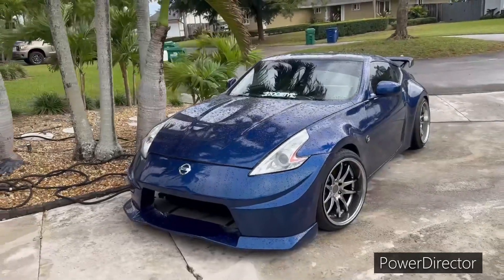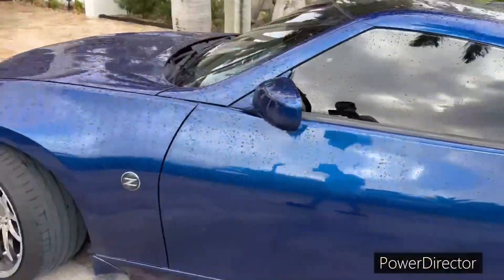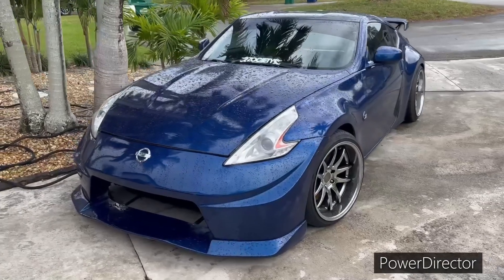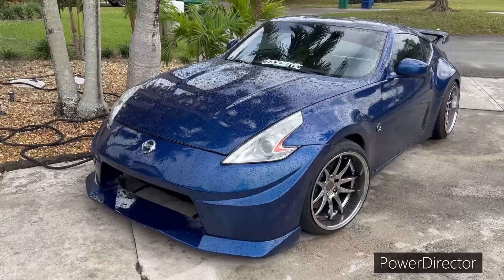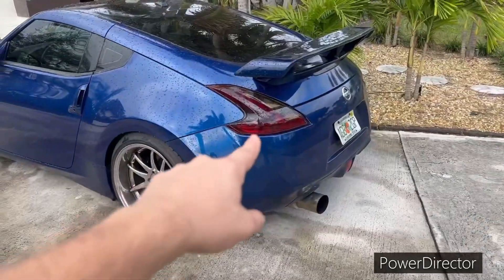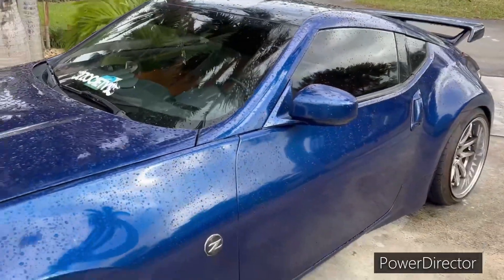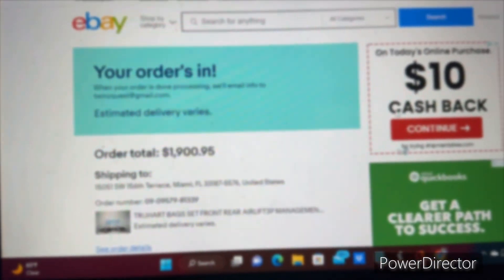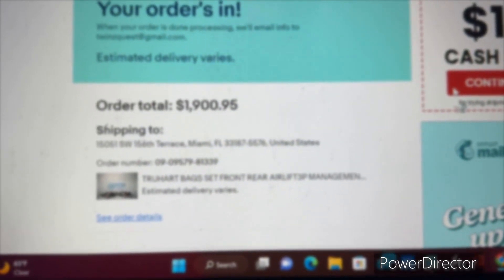Might Buy Truheart Bags??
In this video I discuss if I should get bags or coil. I ended up actually buying bags for a good price 1750 I believe plus $123 in tax.